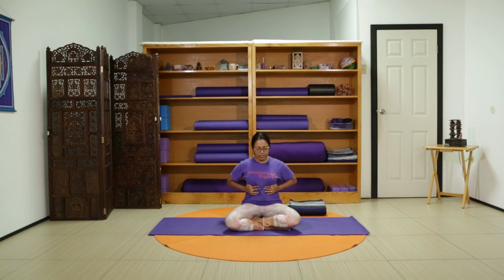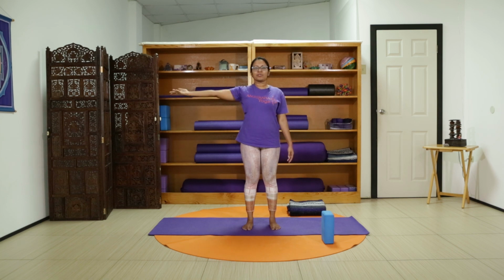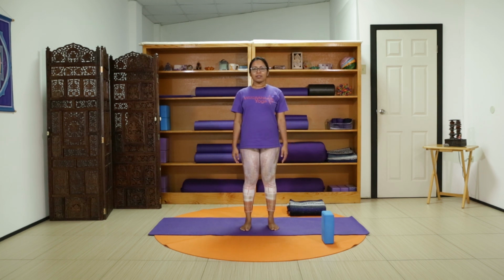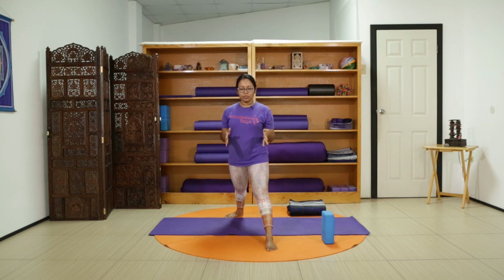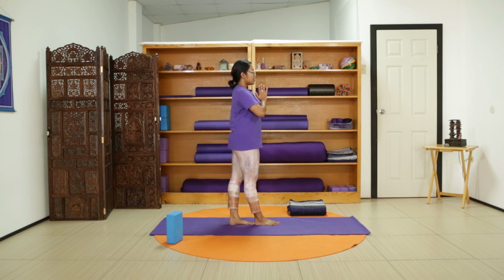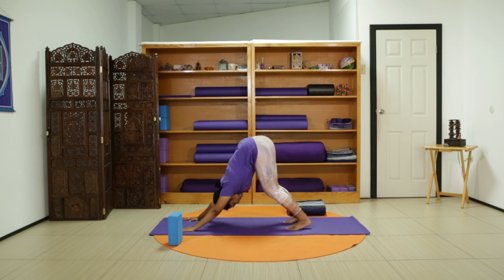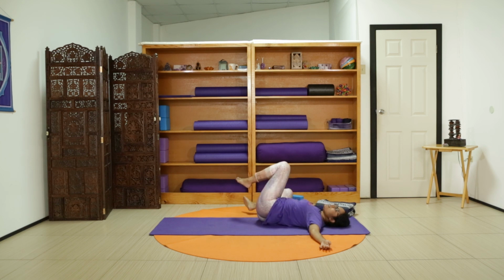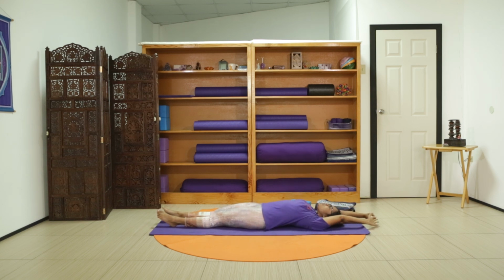Yoga for Beginners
Yoga for Beginners is a full class that includes body scan, breathing, warmups, asanas and relaxation.

Take time to connect with your breath and body!